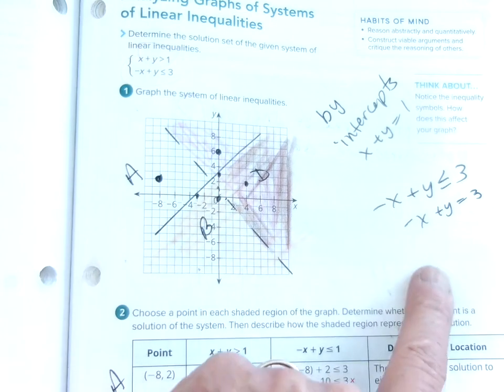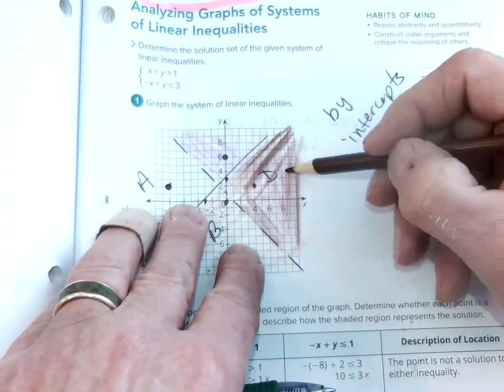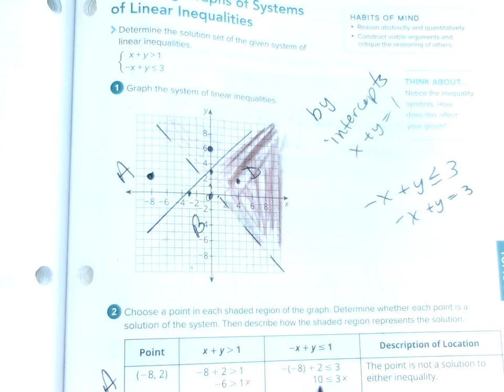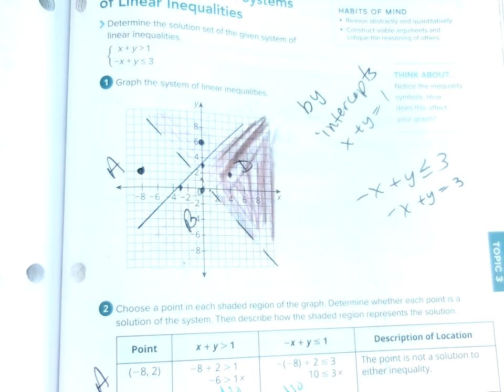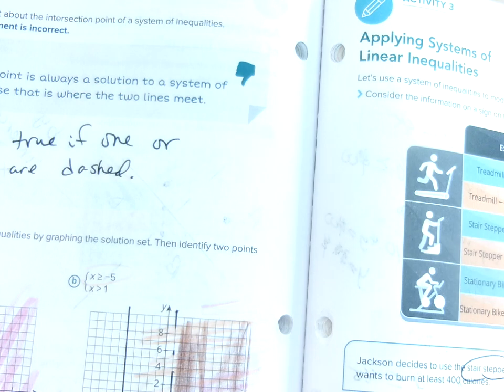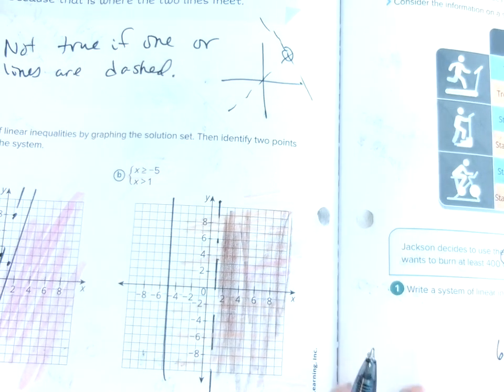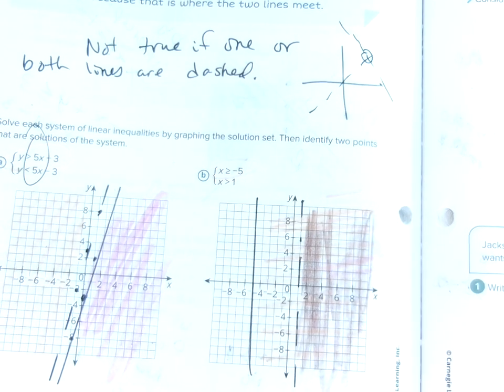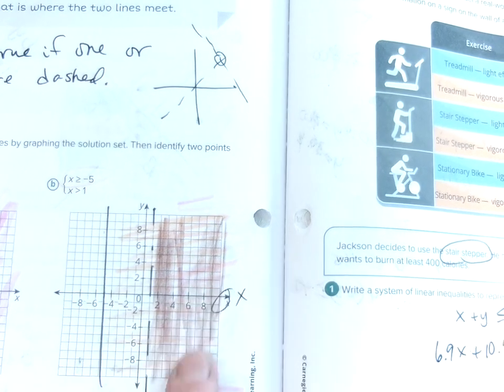Int 1 lesson 4 2